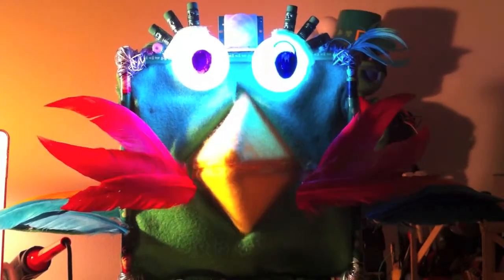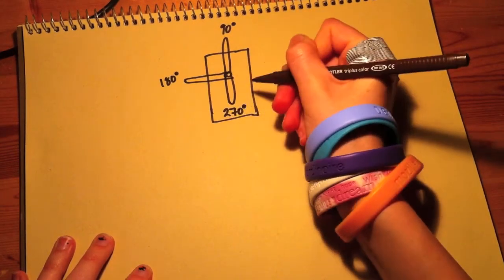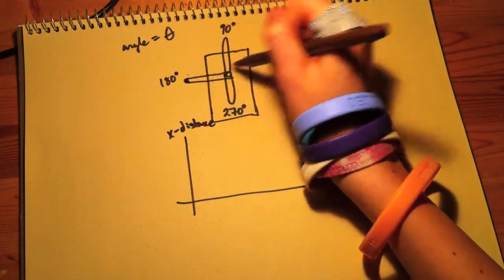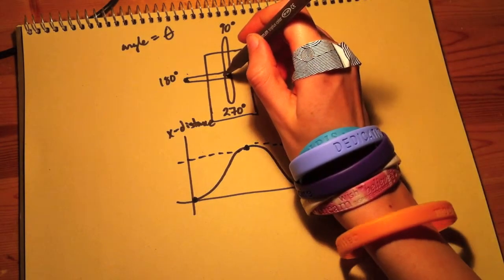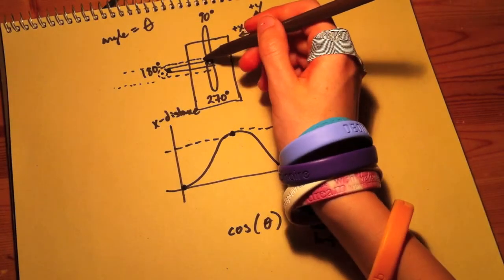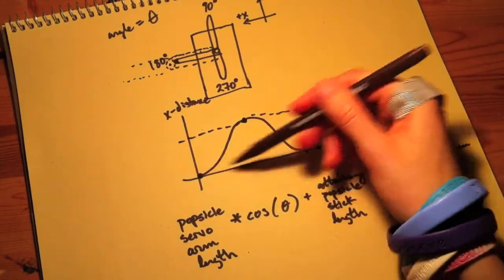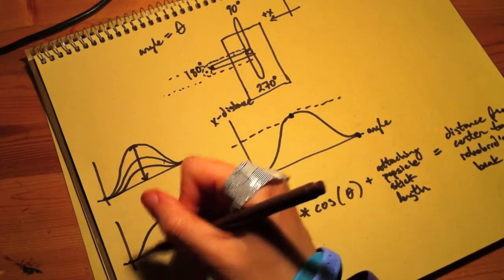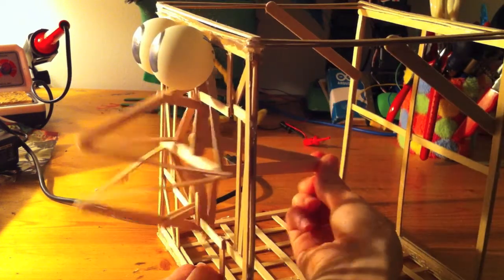RoboBrrd Beak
Learn how to express a RoboBrrd in MATH! We explore how to create a beak mechanism using one servo and popsicle sticks.

Thanks a bunch to Adafruit Industries for the parts!